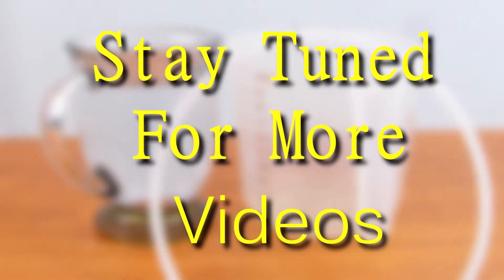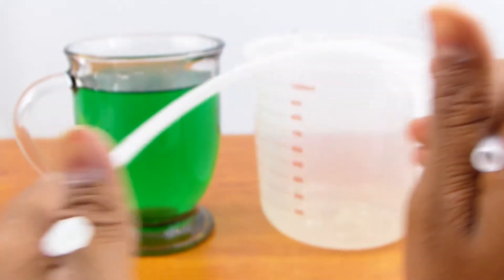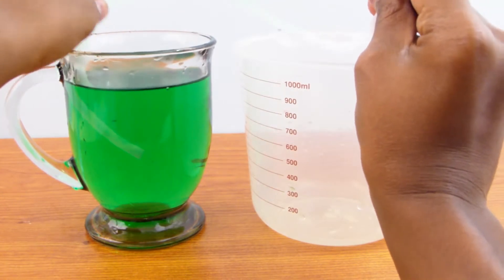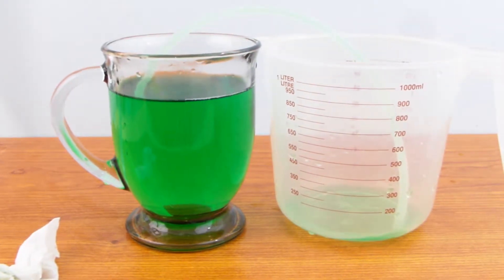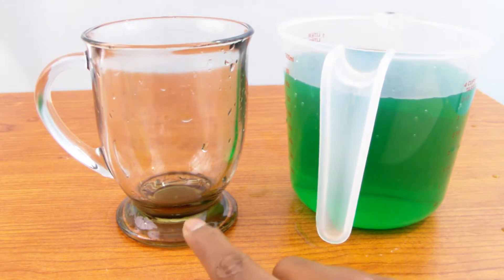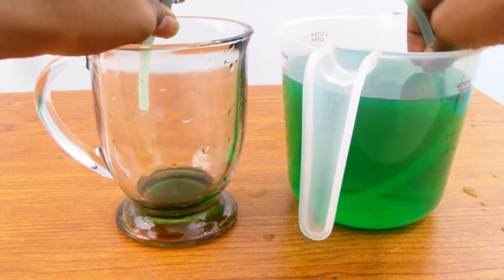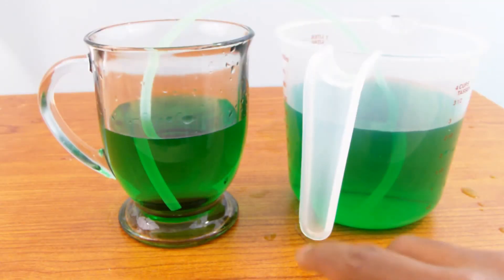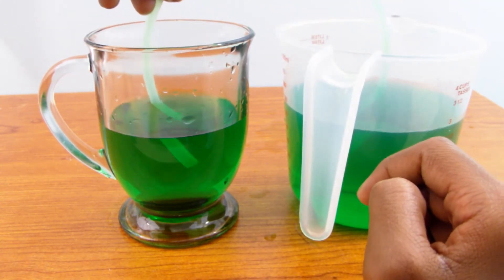How to Make a Simple Siphon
In this  video, I am going to show you how to make a simple siphon, with only one thing. It is cheap and easy to do, and can possibly come in handy.